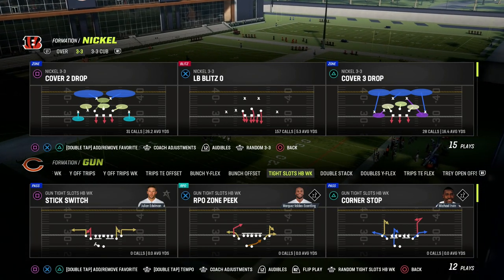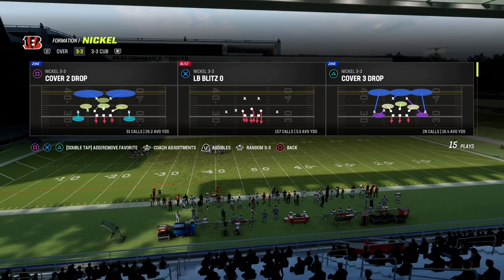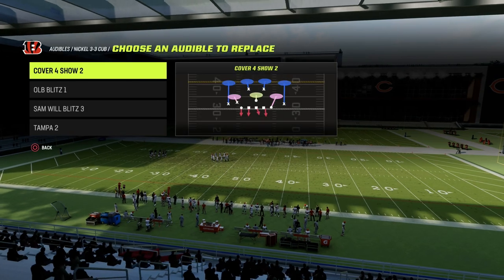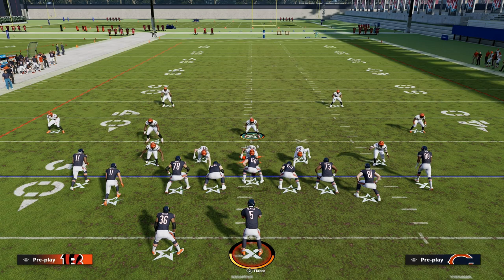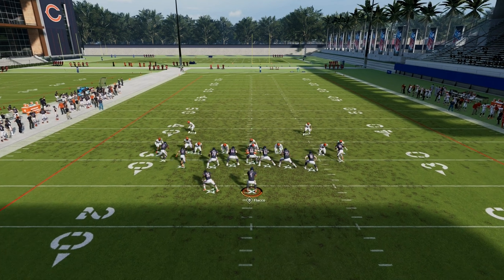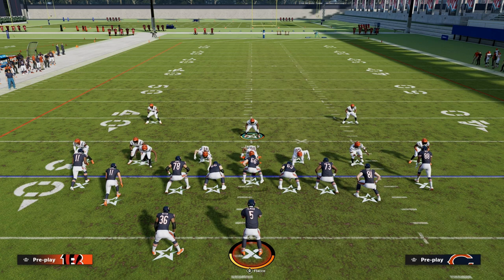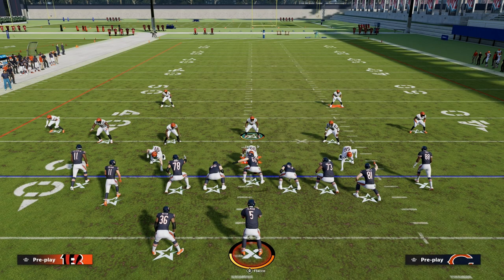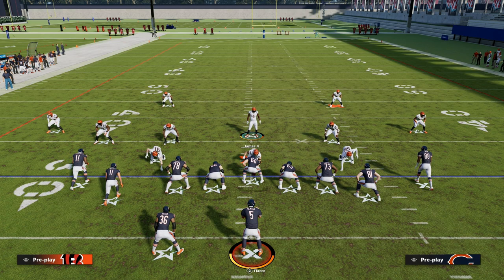The Secret To Playing GREAT Defense In Madden 23